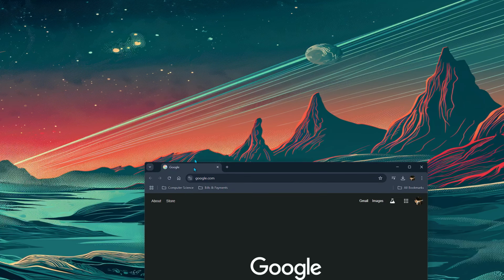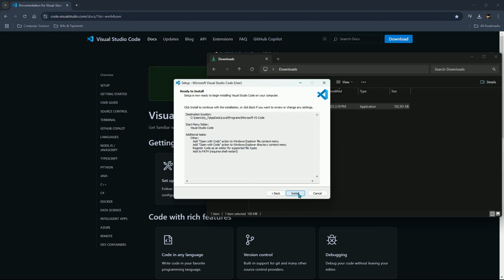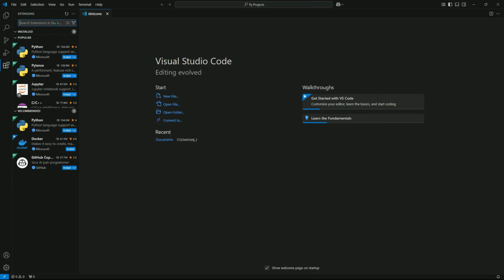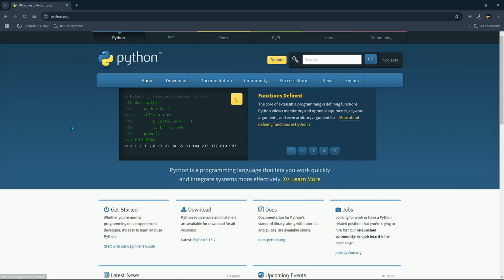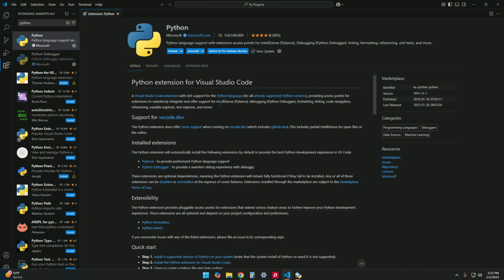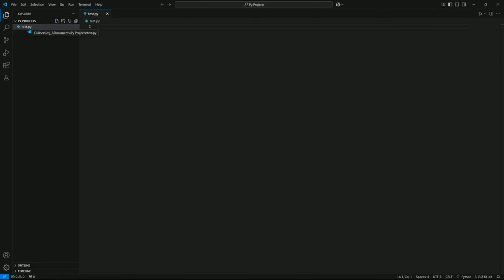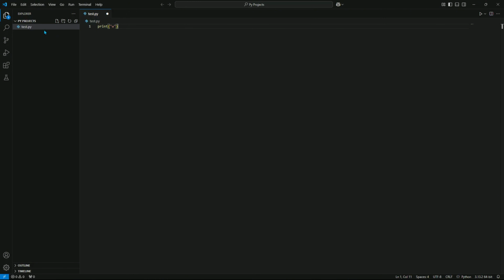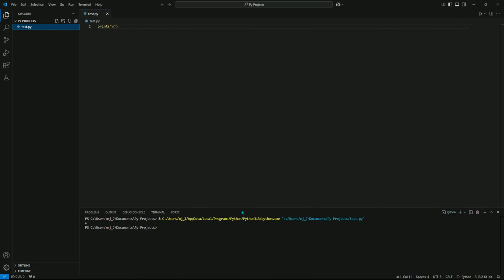Python in VS Code Tutorial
Learn how to run your first Python file in VS Code!